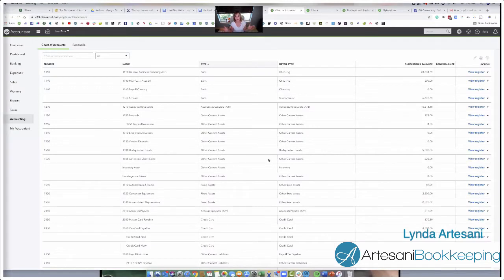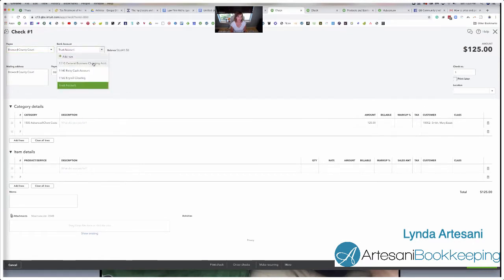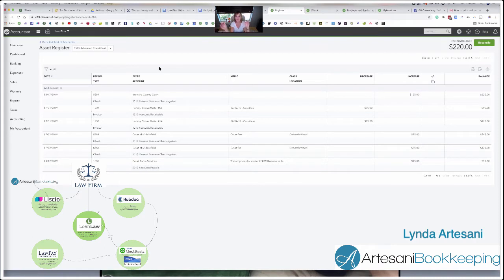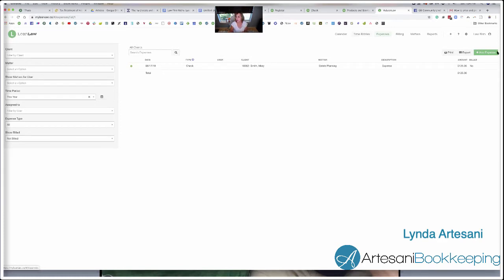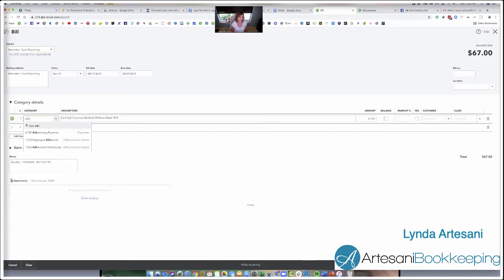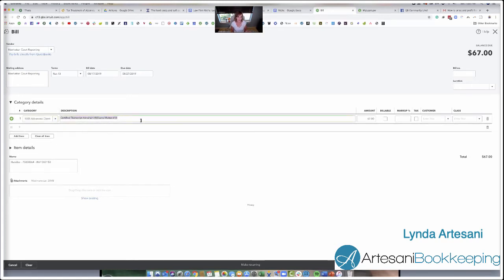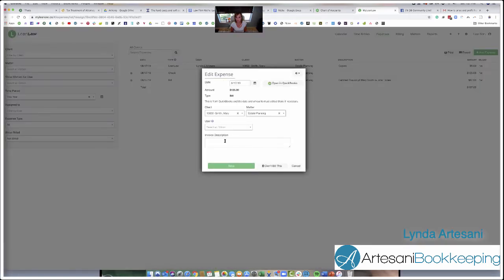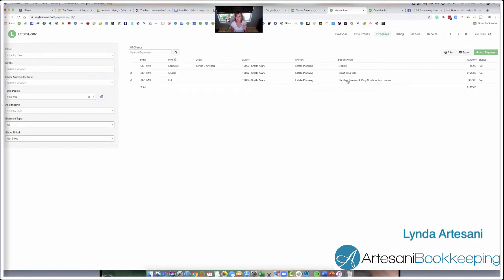Attorney Expenses and Client Advanced Costs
Help video to explain expenses for an attorney or law practice using QBO and LeanLaw